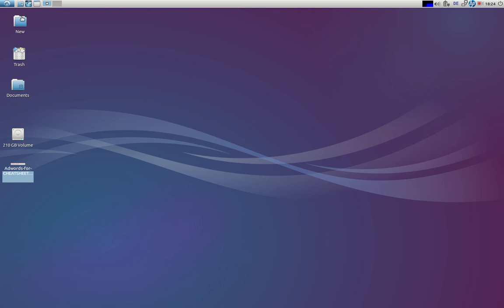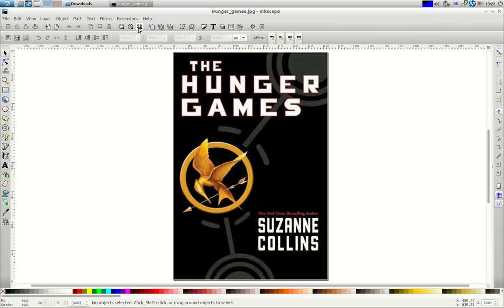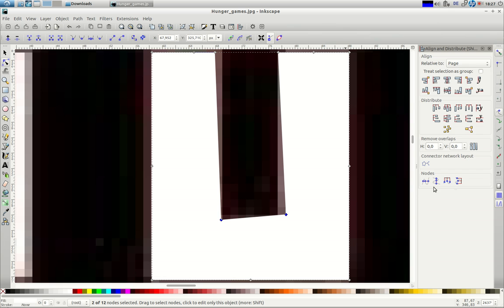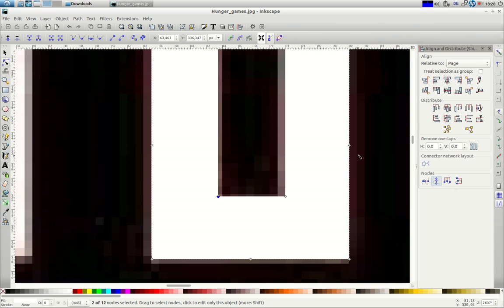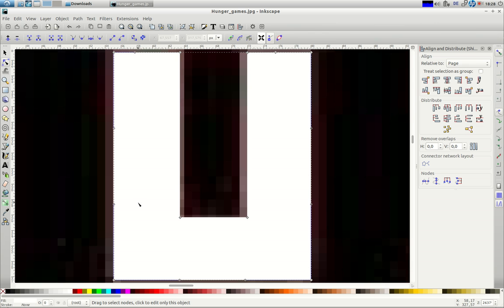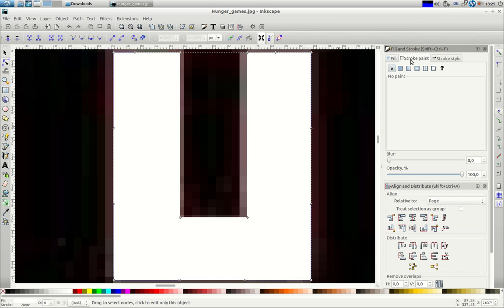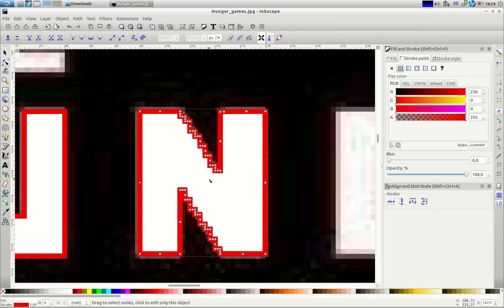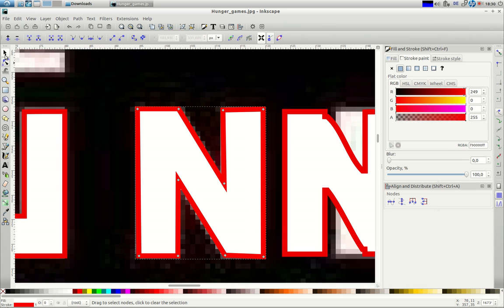"Hunger Games Advanced Inkscape&Gimp Tutorial-1" by @ErocZ of Zbooks.co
In this video I show how to make the Hunger Games book cover in Inkscape and Gimp - RAZOR SHARP!
The point is not to just copy things, but learn how to use Inkscape so that you can make your own awesome covers!

for your free materials
I WANT YOU TO FINISH YOUR BOOK - NOW!
I specialize in getting absolute BEGINNERS first Ebook finished and on Amazon. .
For a weekly email! Never miss a vid!